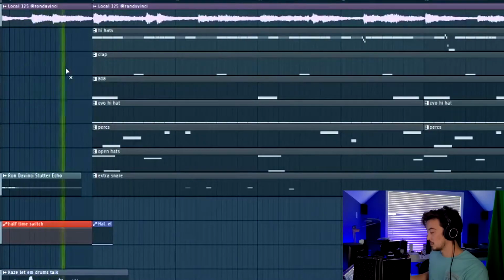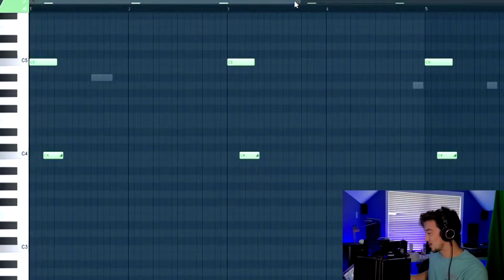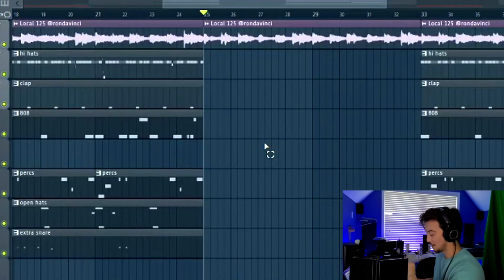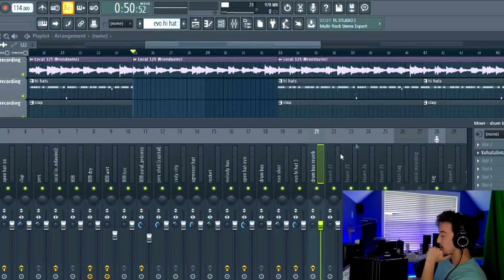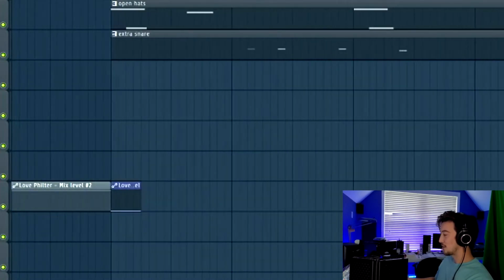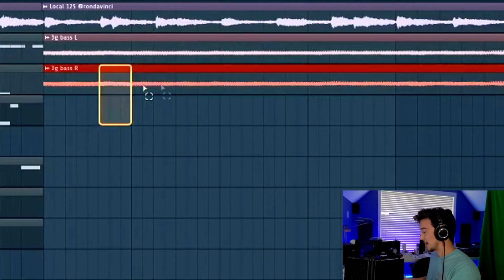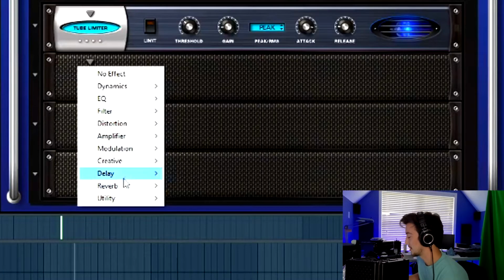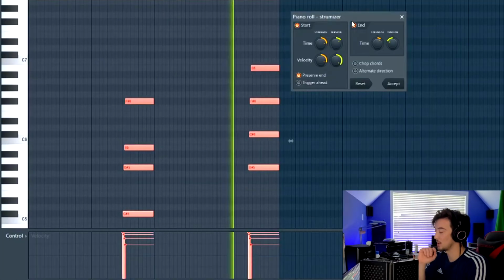How Wheezy makes melodic beats for Lil Baby | Gunna Type Beat Tutorial FL Studio 20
Smash the like button for more Keanu Reeves content.

Shout out to RonDavinci for the beautiful melodies.

FL Studio 20 melodic & hard hitting Wheezy type beat tutorial for Lil Baby and Gunna.

In this tutorial, we'll be creating an ambient and melodic vibe with hard hitting drums that will allow Lil Baby and Gunna to flow over that catchy drum bounce we all love. Some techniques we go over are stereo widening of synth bass, sound design on bell arps, automating filters, and finding the right spots for catchy 808 patterns.

.:Looking for free-for-profit beats?

.:Socials:.

.:Time Stamps:.
0:00 Intro
0:55 Initial thoughts
1:22 Rondavinci Loop
1:45 Drum overview / 808 key points
3:28 Pitch sliding open hats
4:13 Starting Hook /
5:13 Synth Bass
5:40 Widening Synth Bass
6:05 Omnisphere bell arp sound design
7:27 Listening to final hook
7:42 Beat Review / End!

.:Ignore:.

lil baby type beat tutorial fl studio
how wheezy makes beats for gunna
ambient melody tutorial
omnisphere sound design
omnisphere tutorial
mixing tutorial fl studio 20
how to make beats for lil baby
how to lil baby under 10 minutes
hard hitting drums
hard 808s
how to gunna
wunna type beat tutorial
fl studio 20 melody
trap tutorial
how to make hard 808s
how to get wide 808s
how to mix synth bass
how to get distorted 808s
nostalgic melody
fl studio 20 trap beat tutorial
fl studio 808 tutorial
parallel processing
how to mix your 808s
fl studio trap tutorial
rylo rodriguez type beat
southern atlanta trap beat tutorial
kazebeat tutorial fl studio